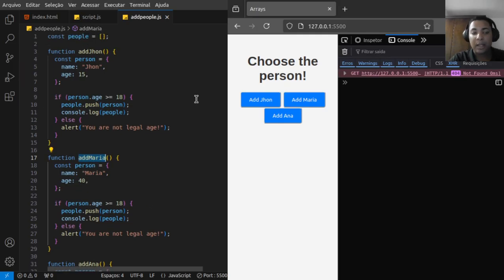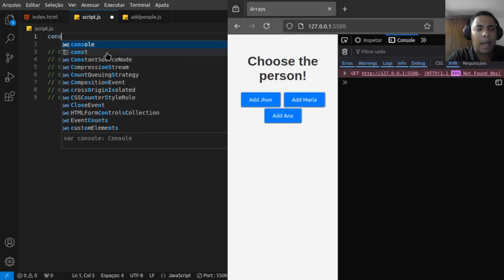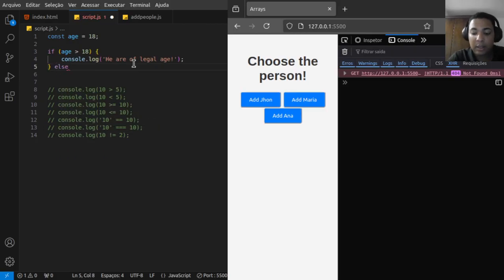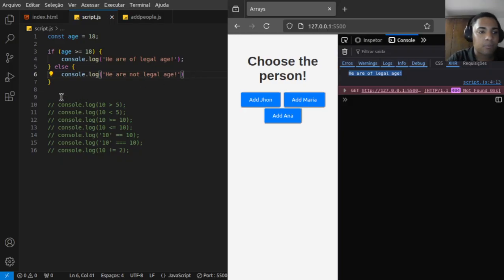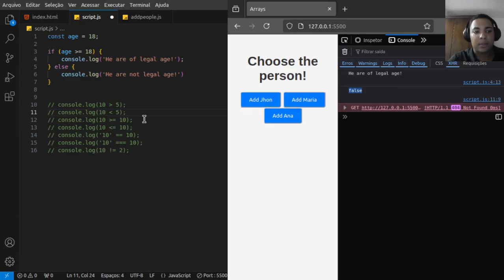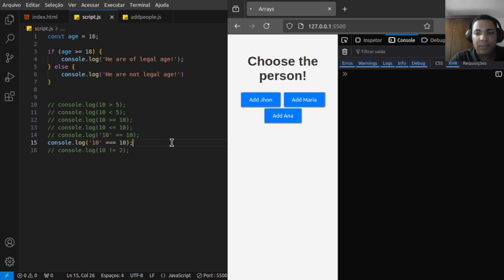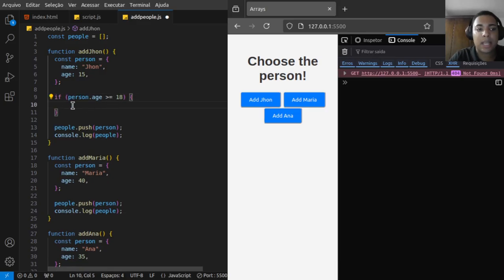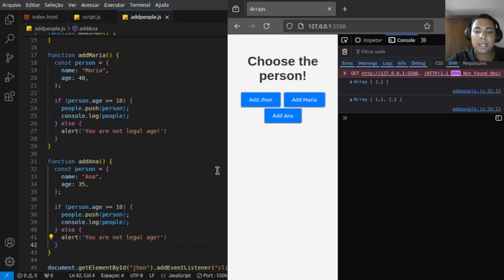How to Use if/else in JavaScript + Comparison Operators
In this video, you'll learn in a simple and practical way how the if/else conditional structure works in JavaScript.
I also explain the main comparison operators, and in the end, we apply this knowledge to a mini challenge that we started a few videos ago: a system that adds people to an array only if they are of legal age.

Did you like the content?